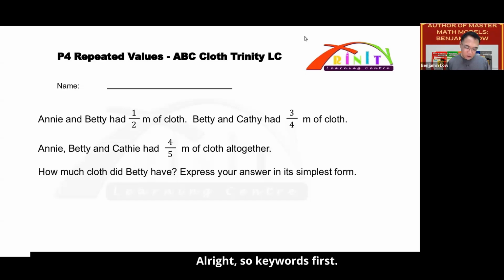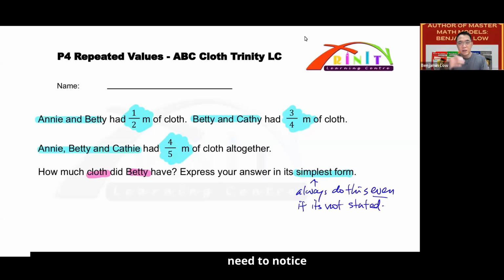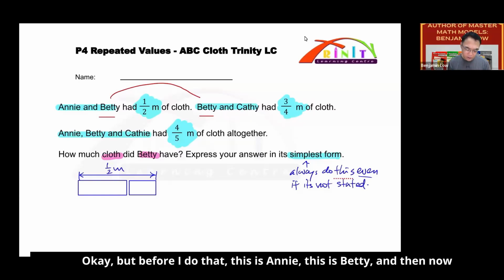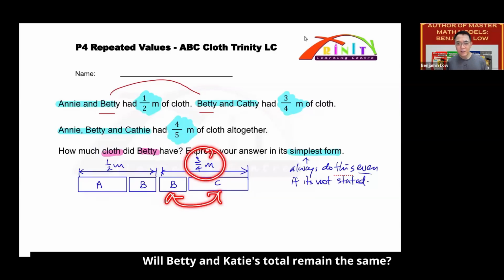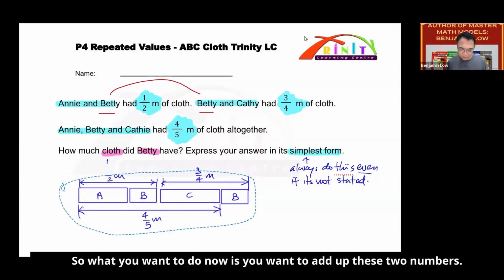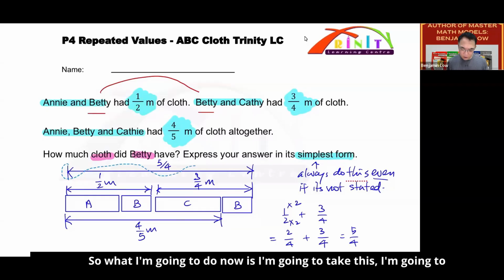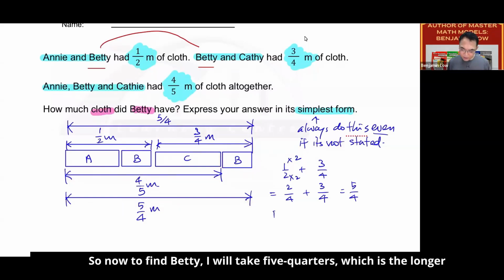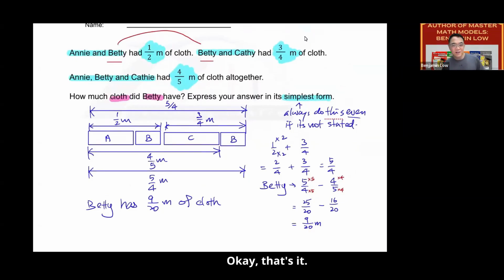P4 Repeated Identity in Fractions PSLE 2024 Math 2025